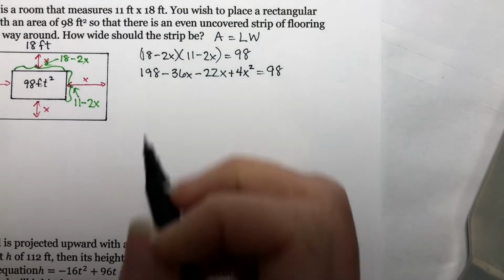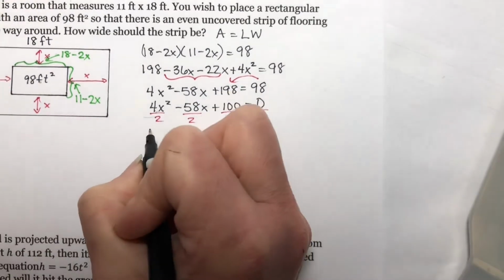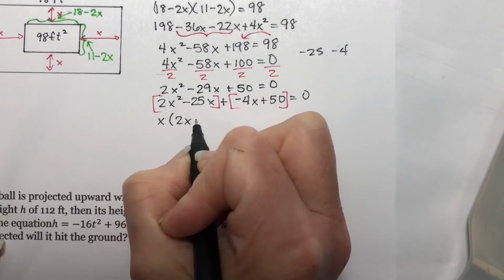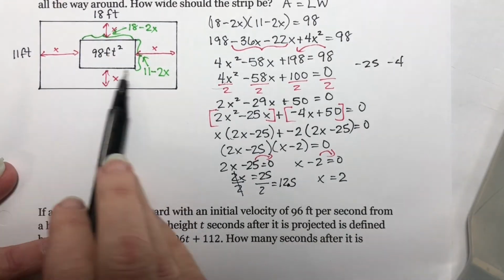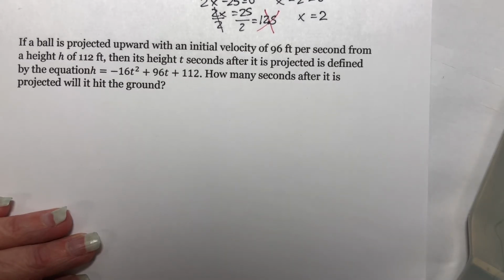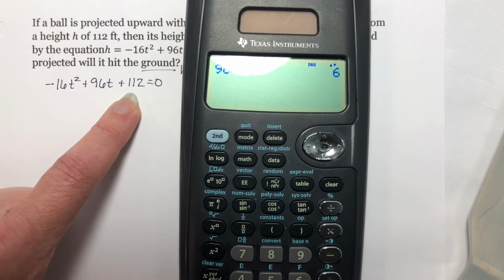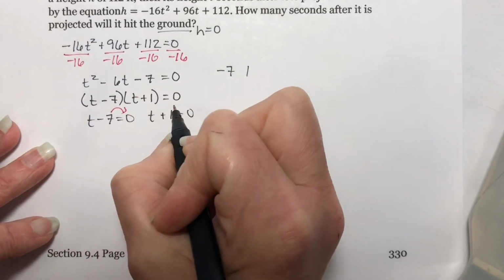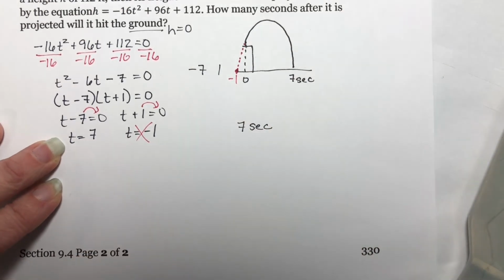(330) Section 9.4 Formulas and Applications Part 2/2